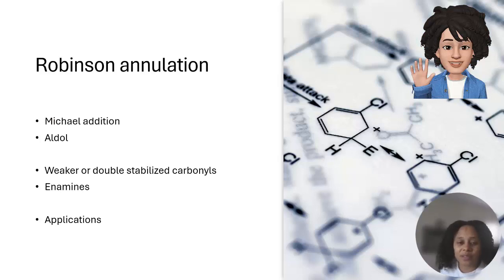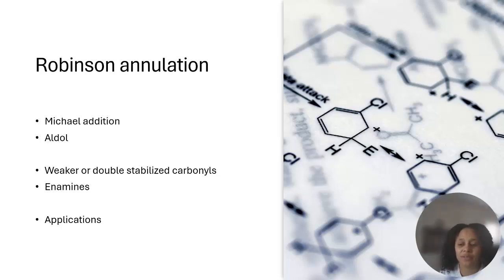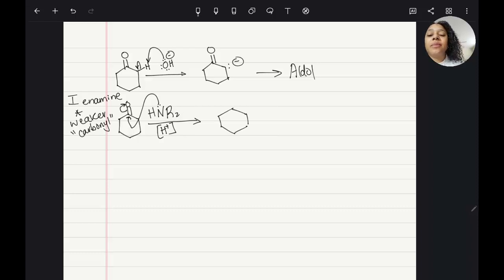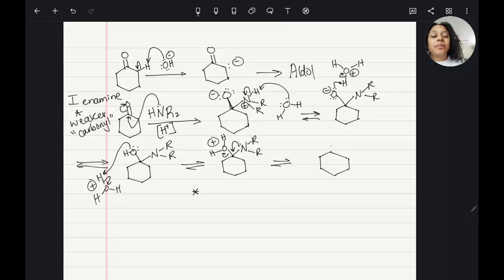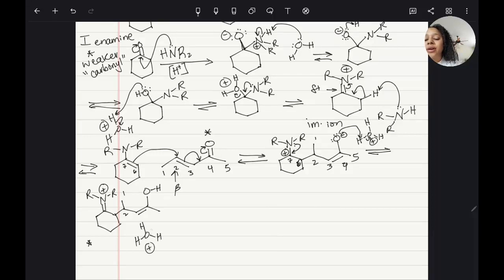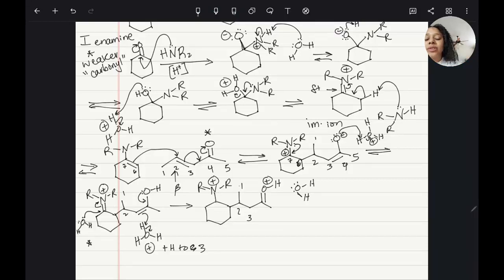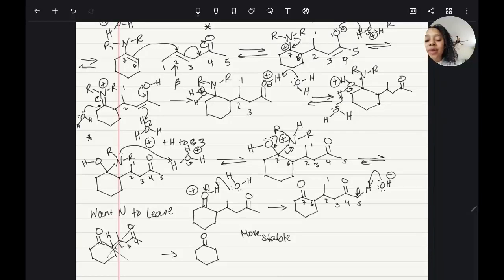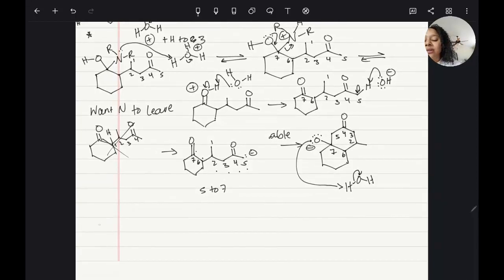CHE 2232 Unit 2 Robinson Annulation